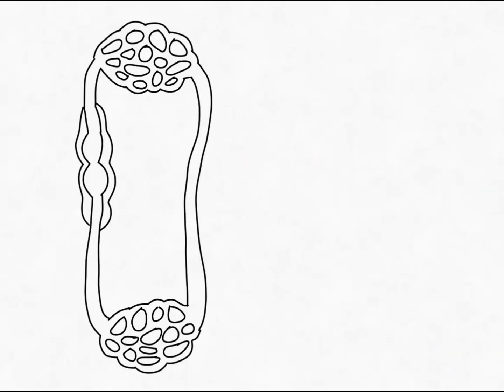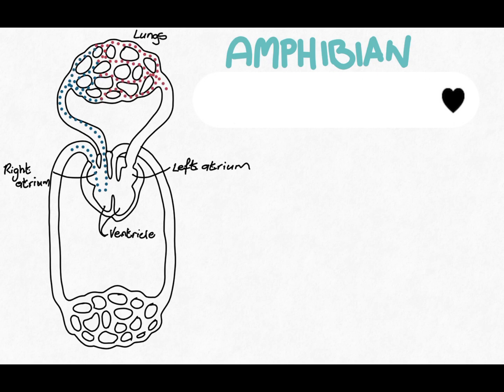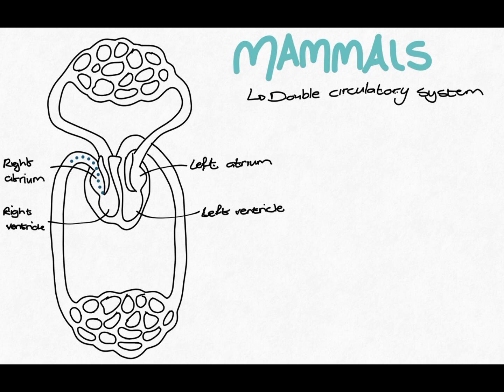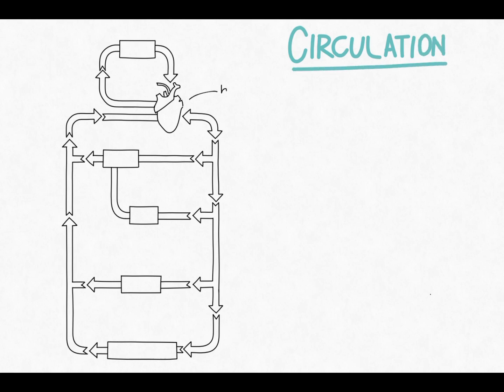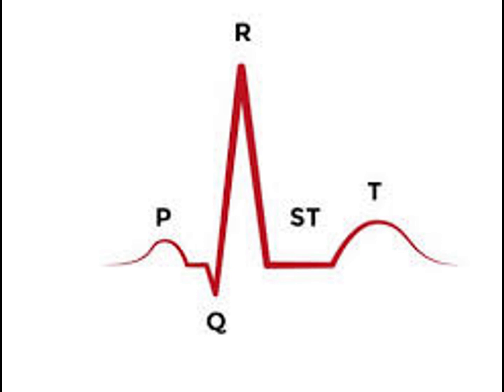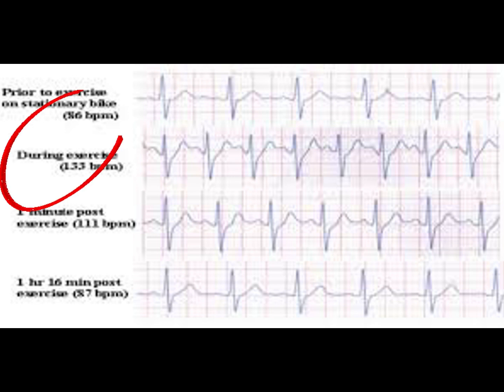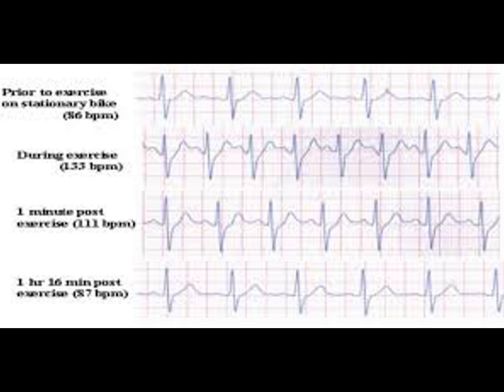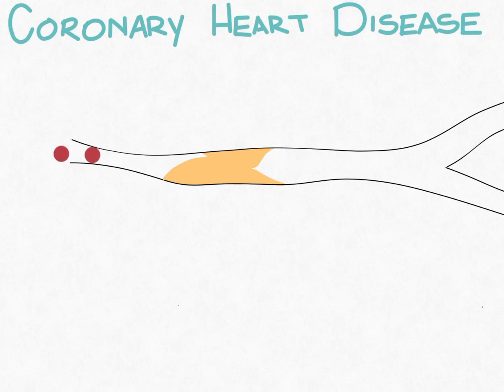IGCSE Biology - Circulation & Disease